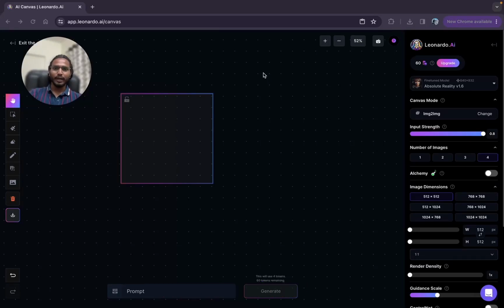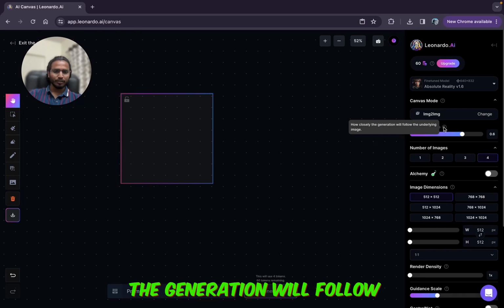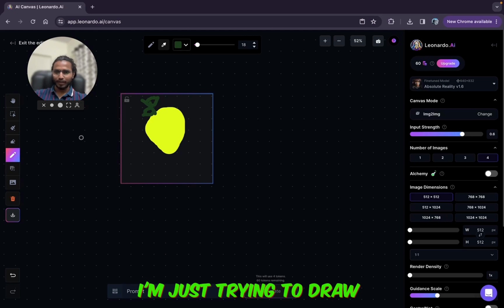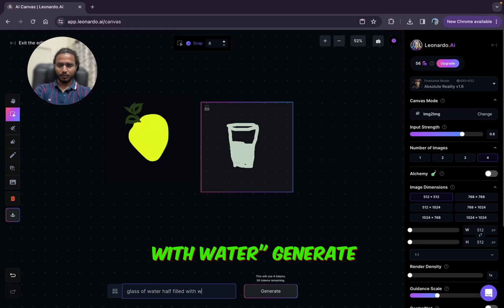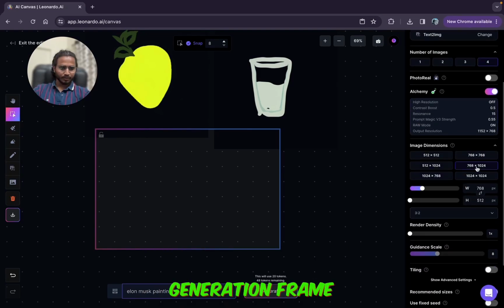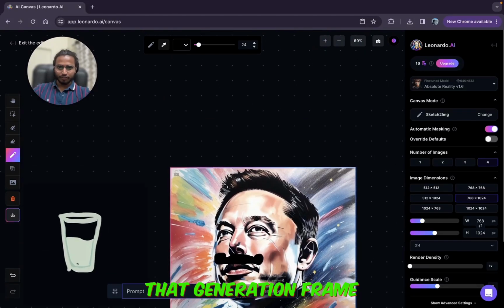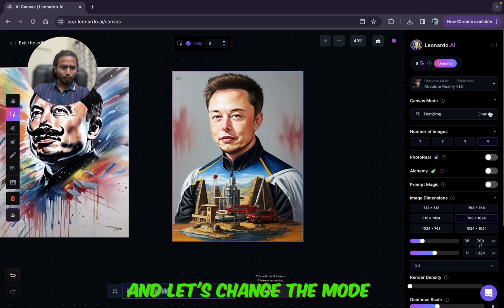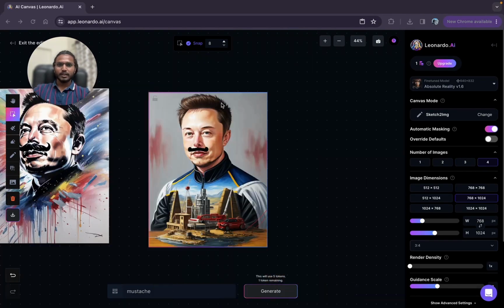🛑 Part 5 | Leonardo AI’s Canvas📲 | Canvas Modes🥳 - img2img & Sketch2Img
Hi,
I'm Vishwa! Welcome to Part 5 of our Leonardo AI Mastery Series on Leonardo AI's Canvas. In this video, we'll explore exciting features like img2img and Sketch2Img. See the amazing things Leonardo AI can do as we show cool changes to pictures and creative artwork. Improve your digital art using advanced AI technology!

Prompts -

🛑 Timestamps 🛑
00:00 - Introduction
00:35: Image To Image
03:00: Sketch To Image
04:27: Text To Image